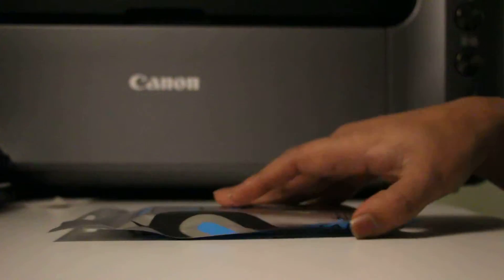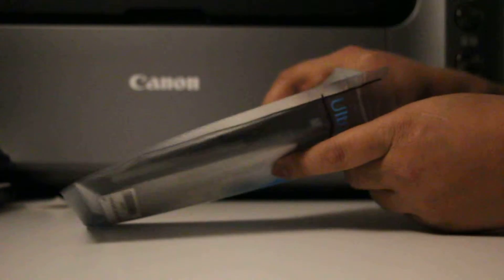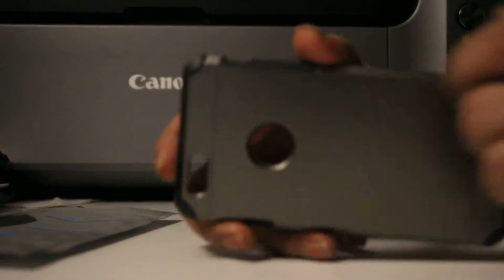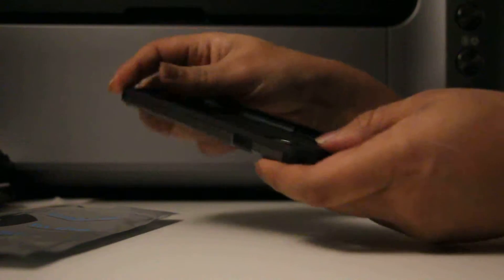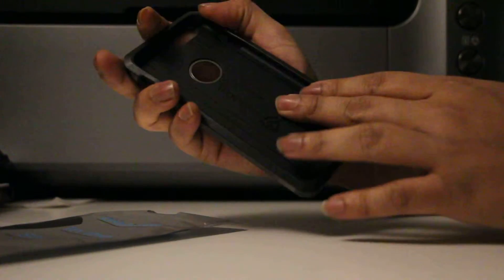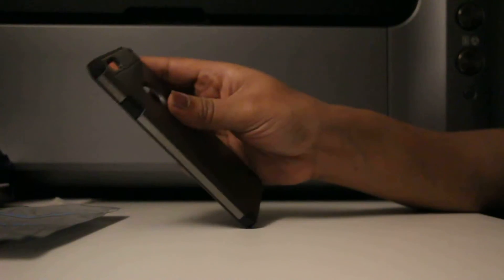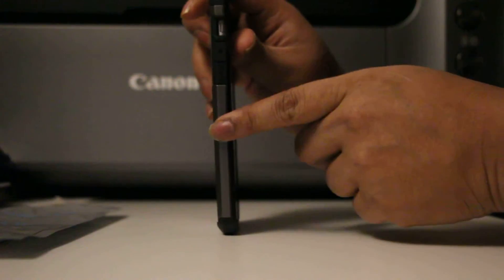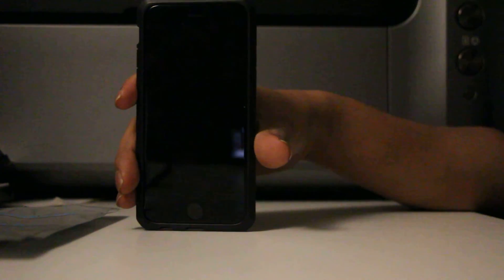Stalion iPhone 6/6s unboxing